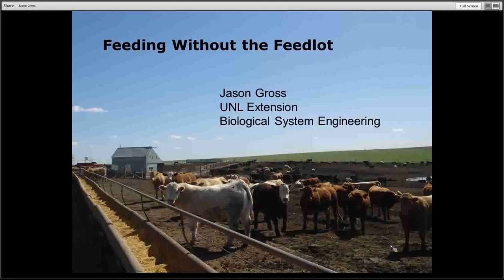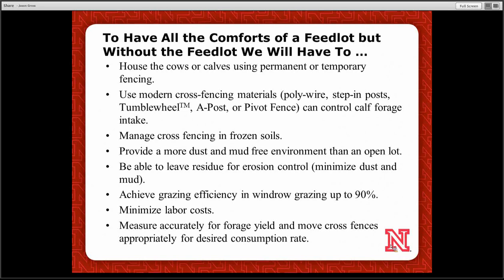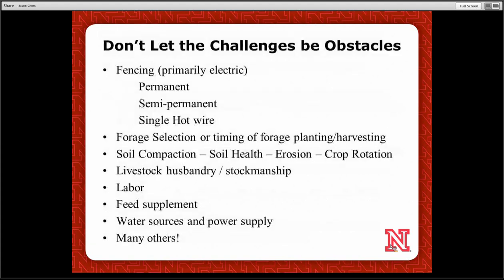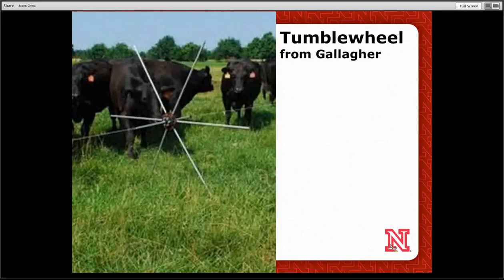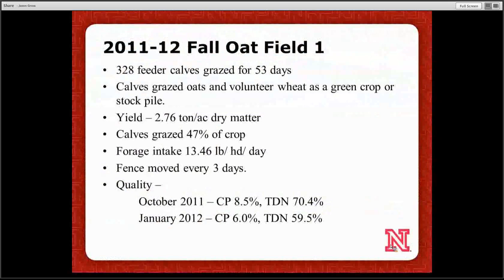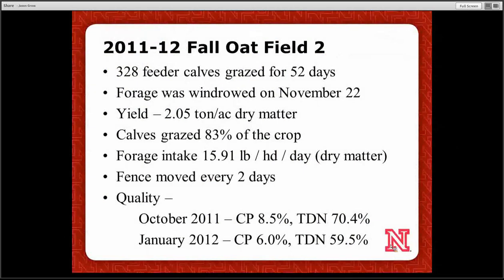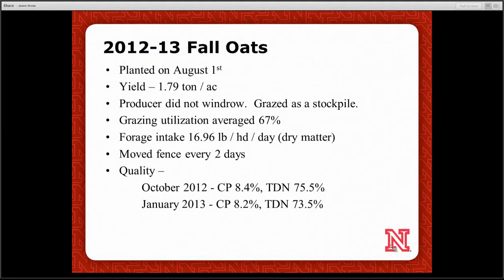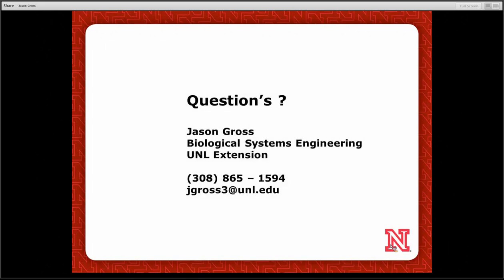Feeding Cattle Forage Using Electric Fence as a Management Tool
Jason Gross, University of Nebraska--Lincoln Livestock Producer Assistant Program Project Coordinator, Biological Systems Engineering, presents segments from his "Feeding Without the Feedlot" presentation. Gross shares information on using an electric fence to efficiently utilize forages. He also discusses the "pivot fence" which has been developed by UNL Extension to convert a center pivot into a moveable cross-fence. Webinar recorded September 2013.